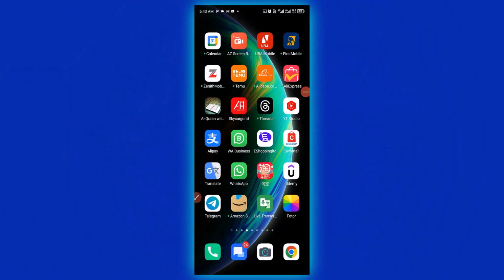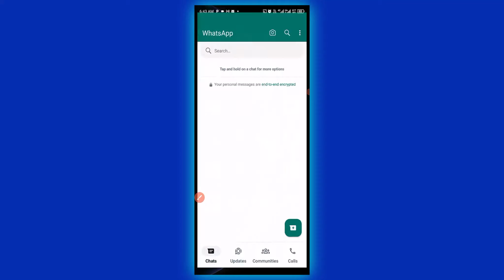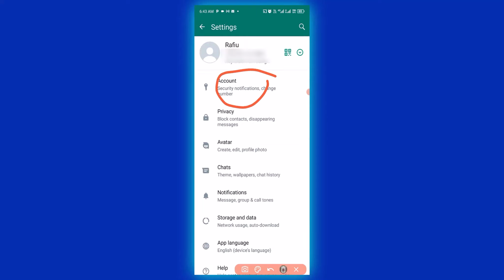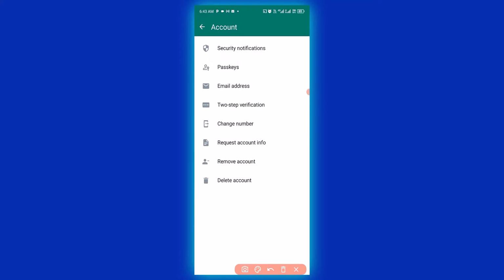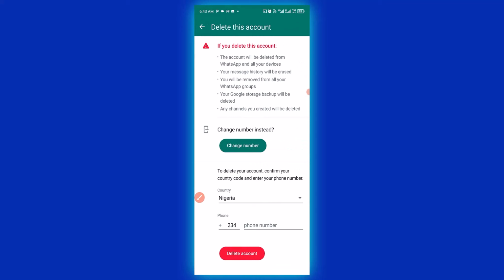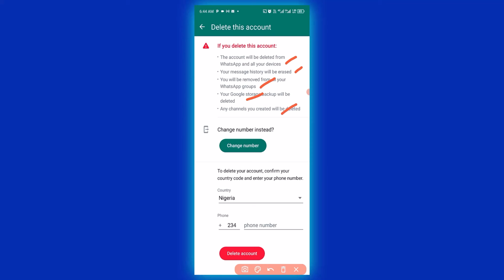How to Delete WhatsApp Account in Minutes!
Are you looking to say goodbye to your WhatsApp account but not sure how to do it quickly and securely? Look no further! In this step-by-step tutorial, we'll guide you through the process of deleting your WhatsApp account in just a few minutes. From backing up your important data to ensuring you understand the consequences of account deletion, we cover it all. Say goodbye to your digital footprint on WhatsApp with ease and confidence.

⚠️ Warning:
Deleting your WhatsApp account is an irreversible process. This action will erase your message history, delete you from all of your WhatsApp groups, and remove your backups. Ensure you understand the implications fully before proceeding.

Whether you're leaving WhatsApp for privacy concerns, switching to another messaging service, or simply taking a break from social media, we hope this guide makes your transition smoother and stress-free.